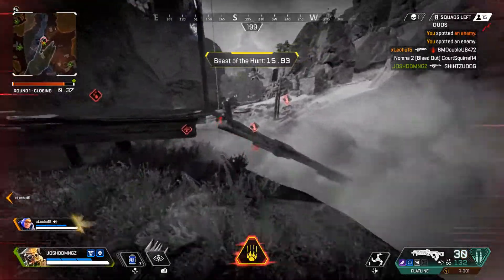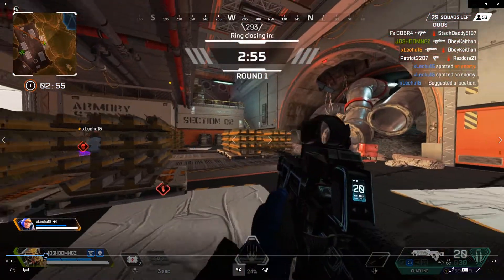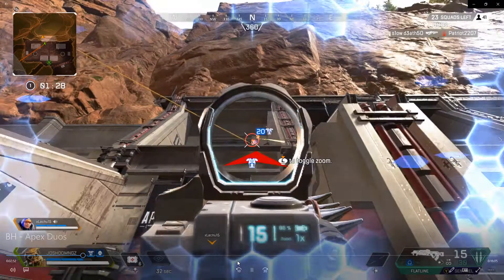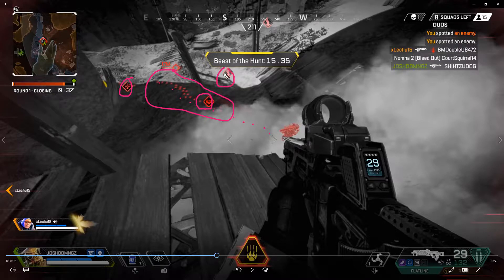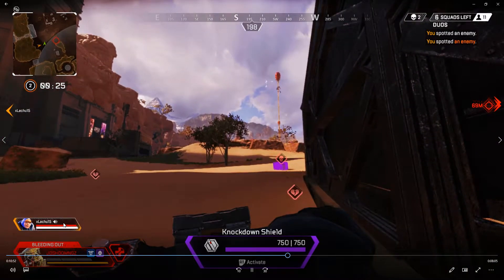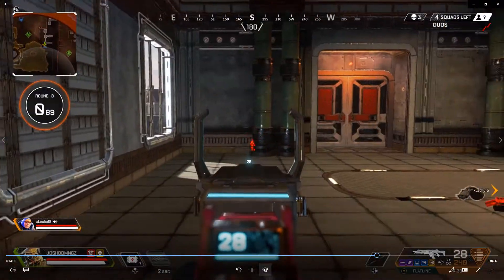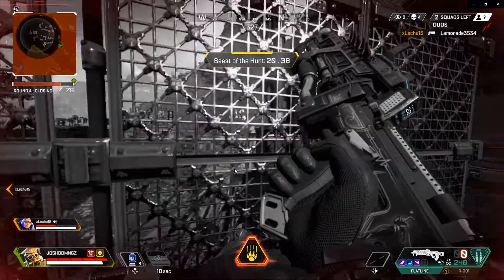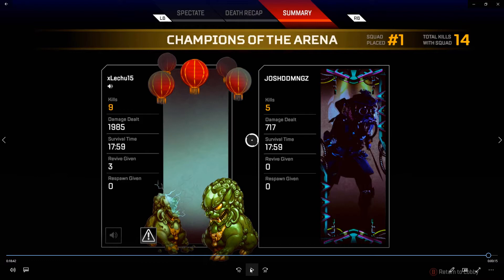Wattson Bloodhound Guide (Apex Duos) - Apex Legends Season 8 | ADVANCED TIPS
Wattson carries me (Bloodhound) in this Apex Duos match. Learn how to improve your probability of winning DUOS matches through my gameplay and pro tips. I will cover the benefits between the Wattson & Bloodhound combination + tactics on how to push effectively with your teammates. Enjoy!